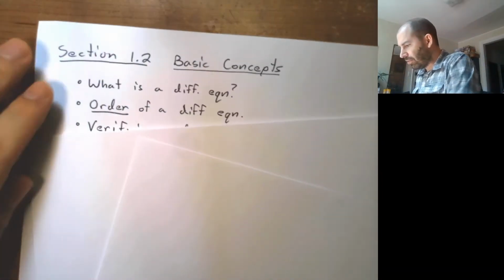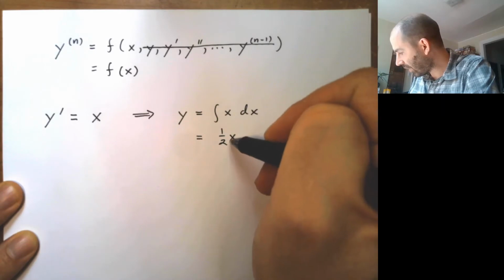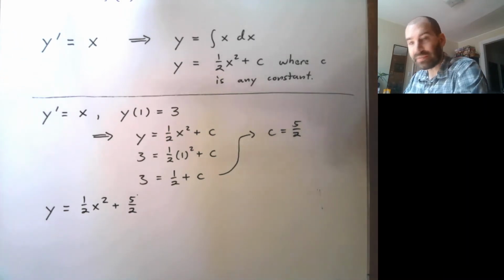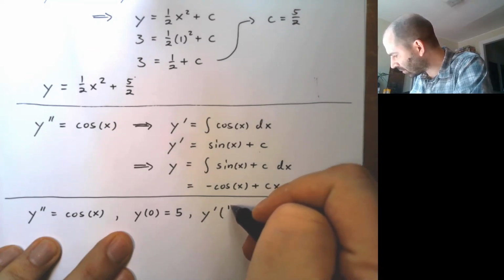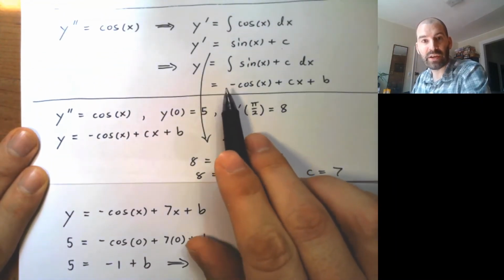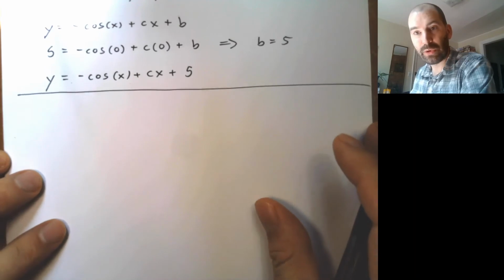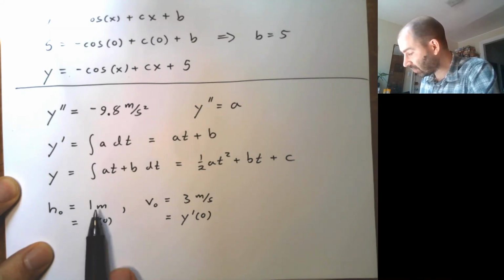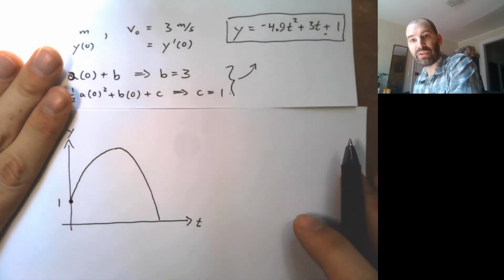MA451 1.2 (part 2) Solving Special Differential Equations